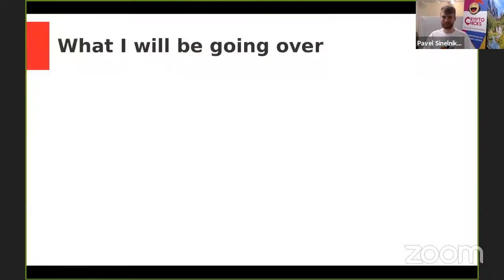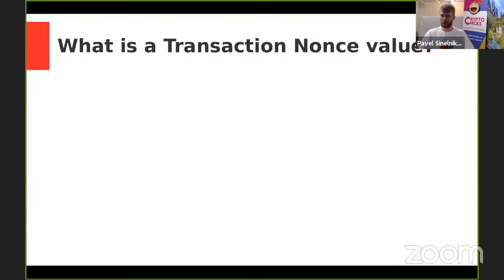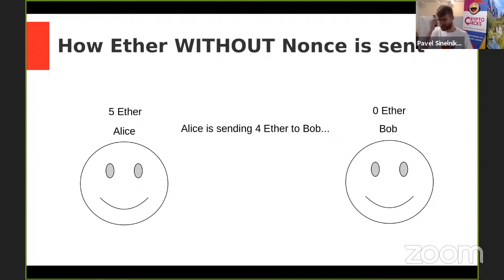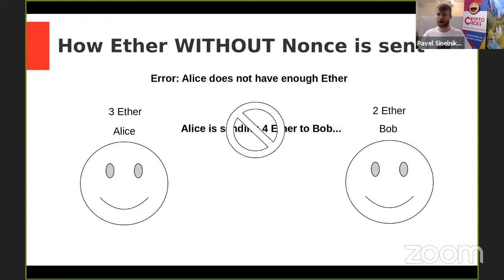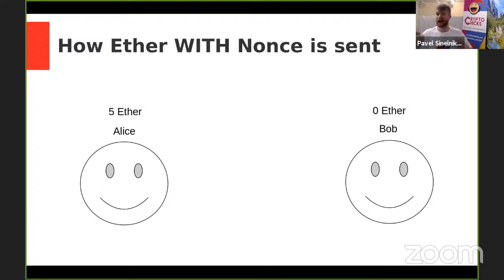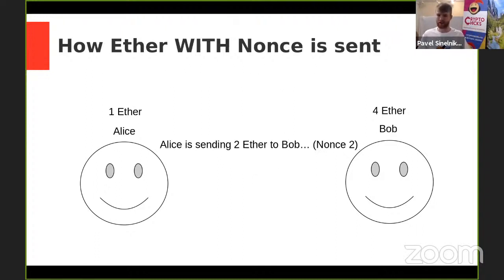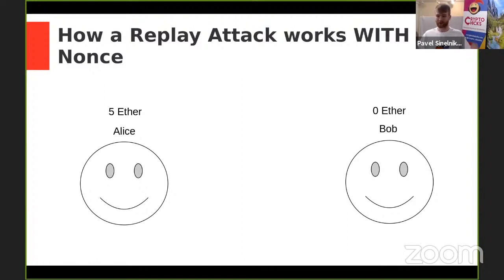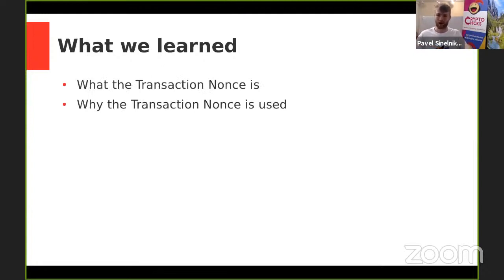Become Blockchain Developer: Ethereum Calls and Transactions Explained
To watch the rest of this webinar, visit cryptochicksacademy.com

This workshop is for those who are starting to learn blockchain development and want to progress fast to an advanced level by understanding the core concepts of Ethereum Architecture.

Hosted by Pavel Sinelnikov
Software development expert and educator. Pavel has started his career as a software engineer at Mobcast, authored blockchain development videos and tutorials, created and lead the CryptoChicks Hatchery blockchain program and now enjoys teaching blockchain development topics worldwide.